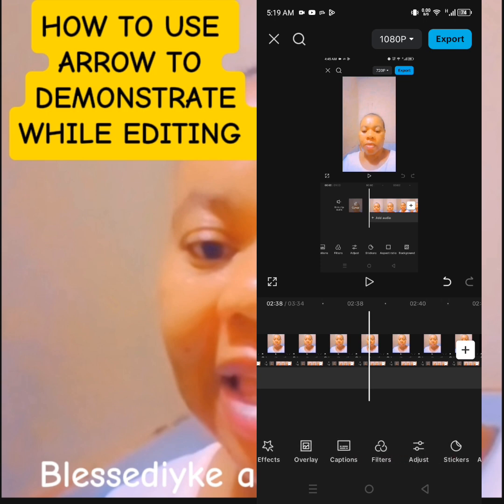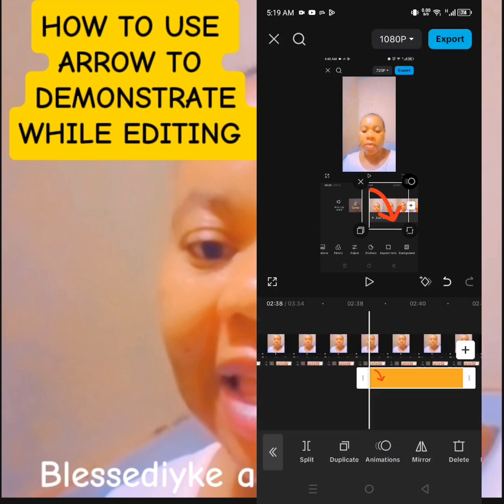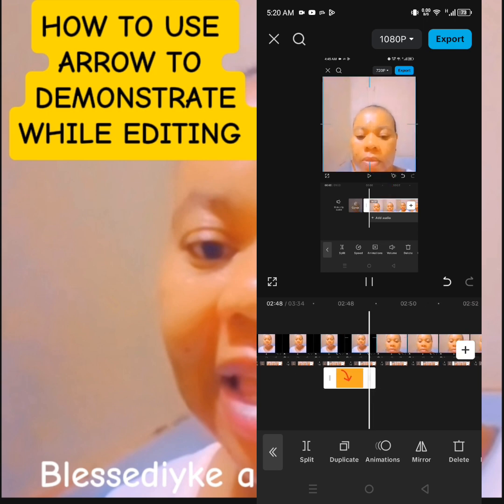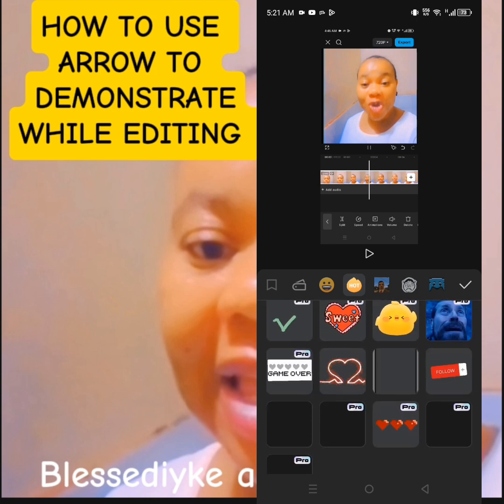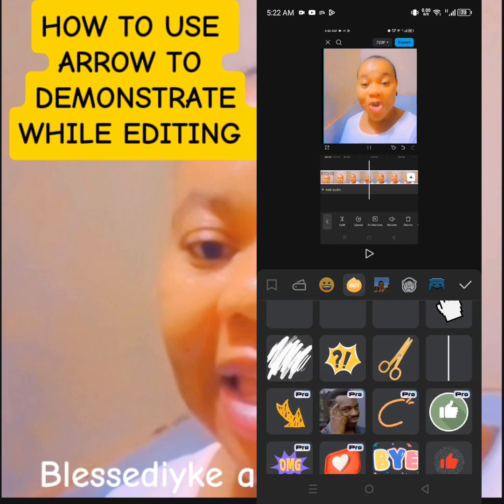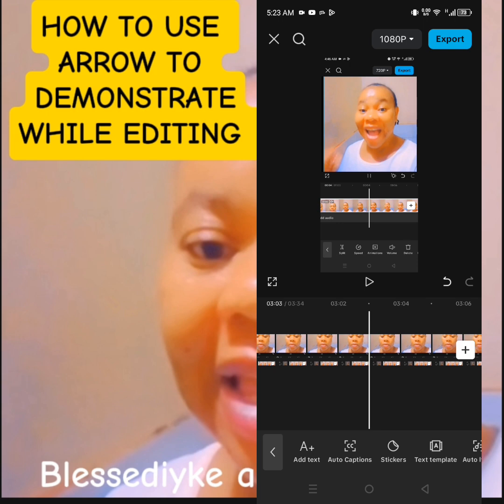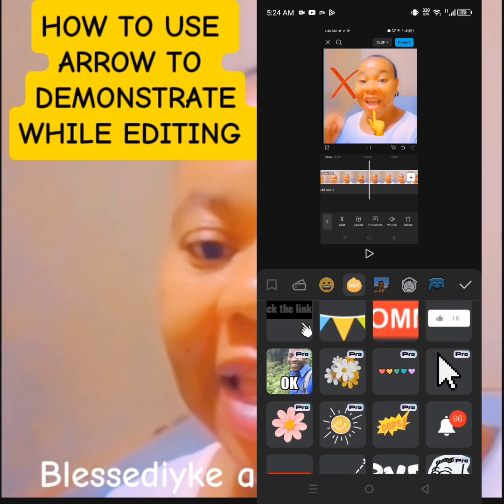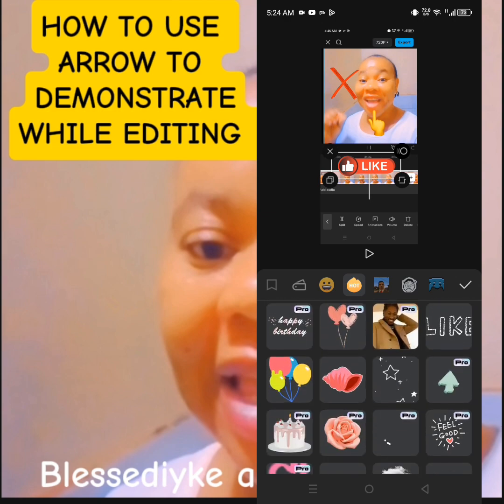How to use ARROW to demonstrate while editing your videos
You will learn how to use arrow to show what you're teaching in your tutorial videos, this makes people to understand what you're saying in your video

You can watch this videos it will help you too

How to fit in your video on your whole screen

How to show phone screen while editing

Keywords✨
how to use arrow to demonstrate while editing videos
how do i add an arrow to a video
how to add an arrow in a video
how to add arrows in video editor
how to put an arrow in a video
add an arrow to a video
add arrows to video in imovie
how to add arrow in video premiere pro
how to use arrow in visio
add arrow in video
arrow for video editing
arrow in video
draw an arrow in after effects
draw an arrow in premiere pro
how to use the arrow keys in scratch
how to draw an arrow in adobe premiere pro
how to draw an arrow in photoshop elements
camera movement arrows
r arrow vs equal
r = vs arrow
how to add an arrow to a video
how can you manipulate arrow 1 to match arrow 2
use the arrow way to show your work
how to draw an arrow in davinci resolve